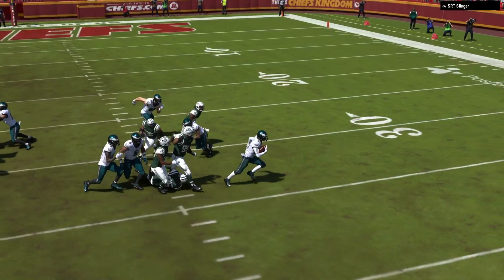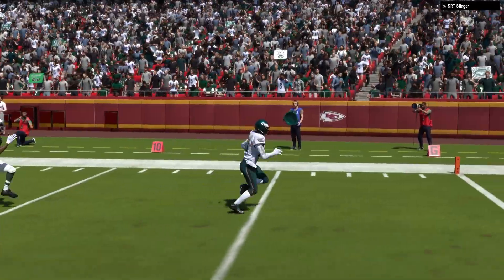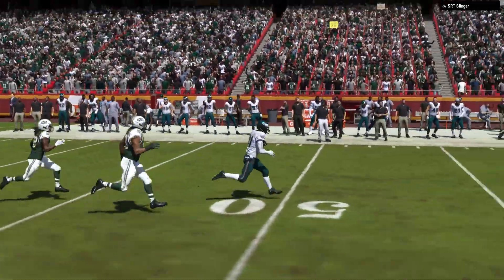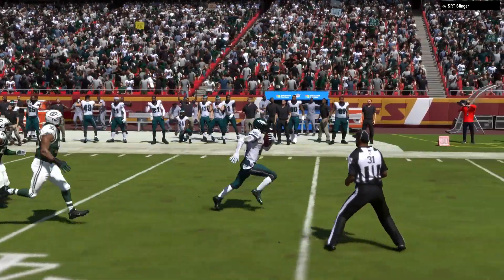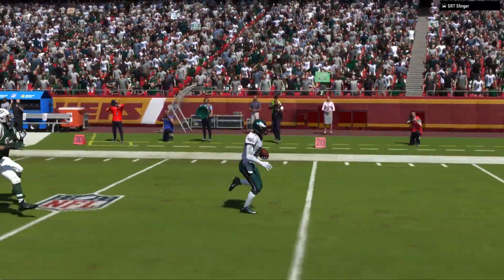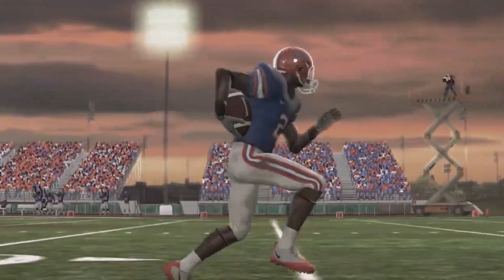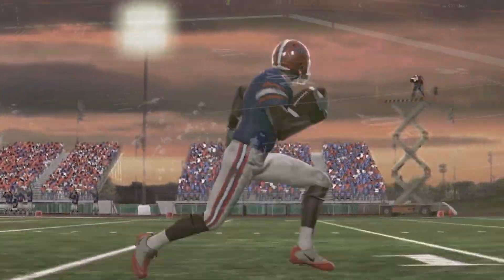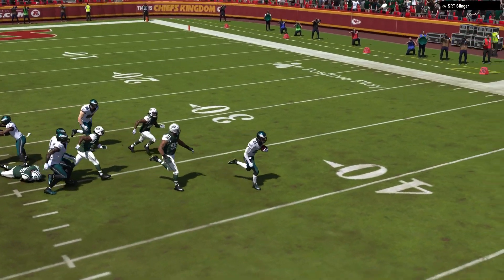Madden 24 Run Animations Are AWFUL...|Madden 24 Breakdown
All Music is used here!